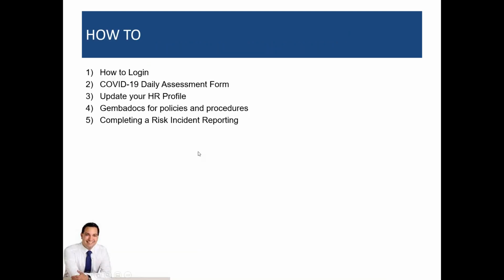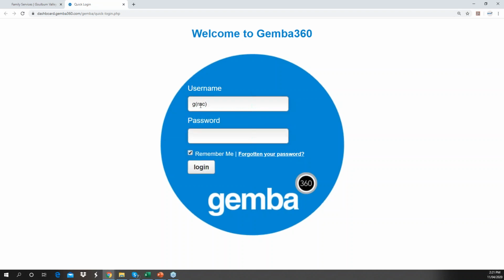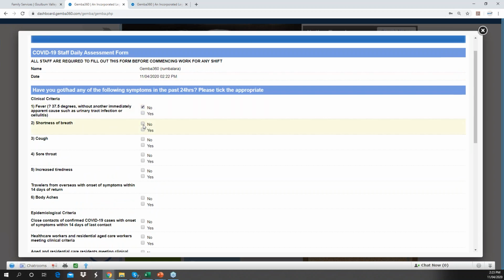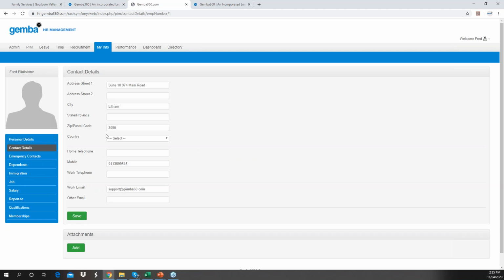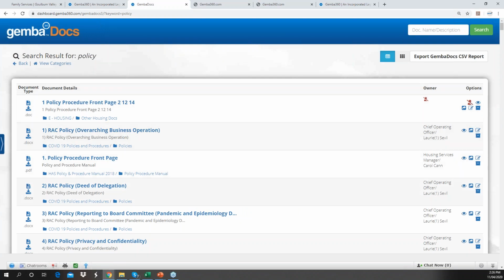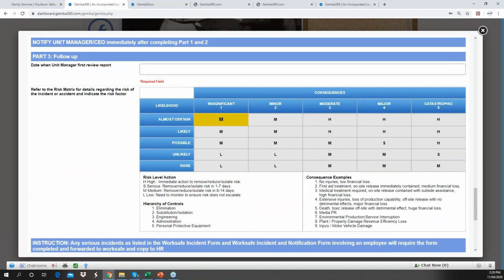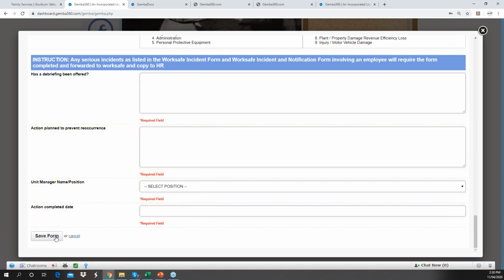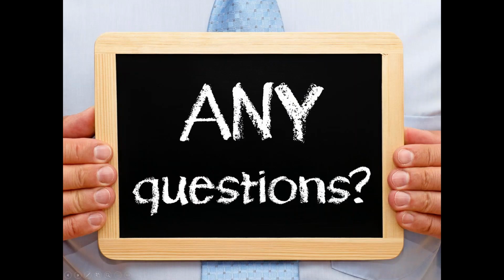Rumbalara Aboriginal Cooperative Gemba360 Dashboard Training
Open Training session made public for all Rumbalara Aboriginal Co-operative Staff.